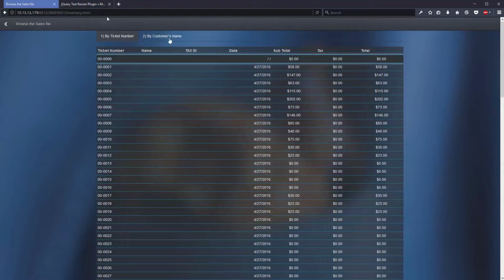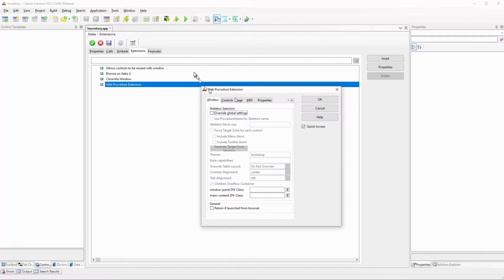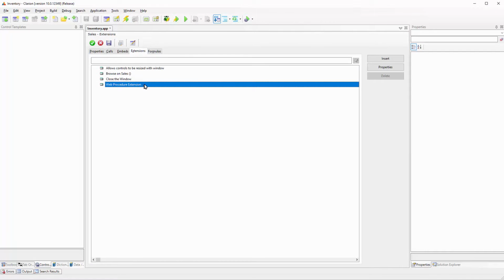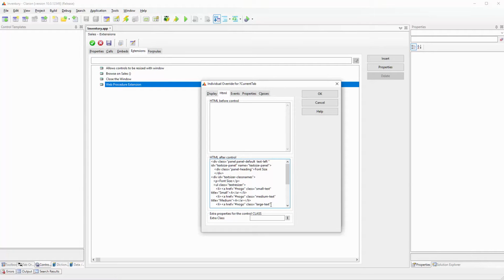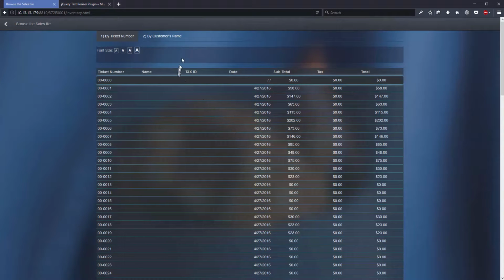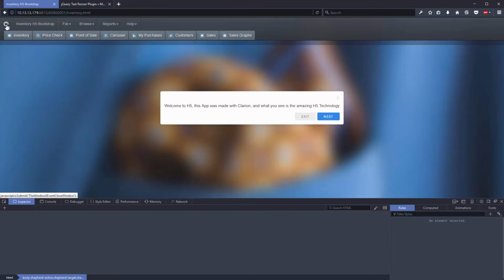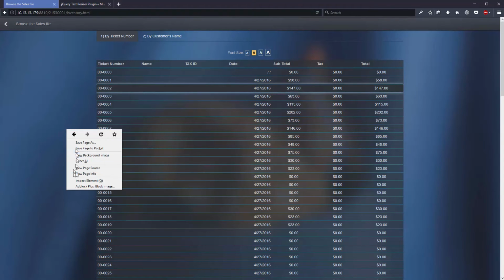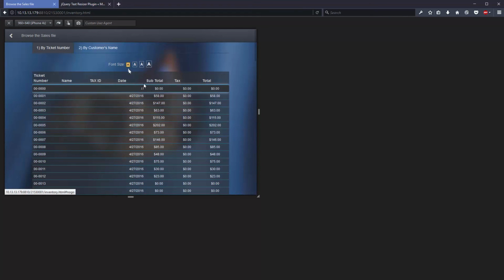Extending H5 with Text Resize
Text resize on the fly increasing accessibility for h5 apps